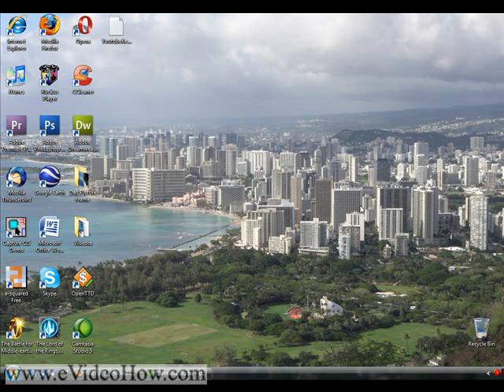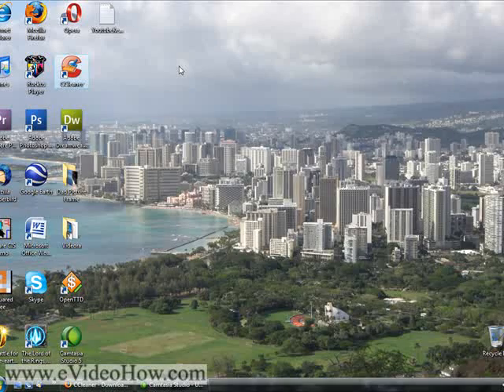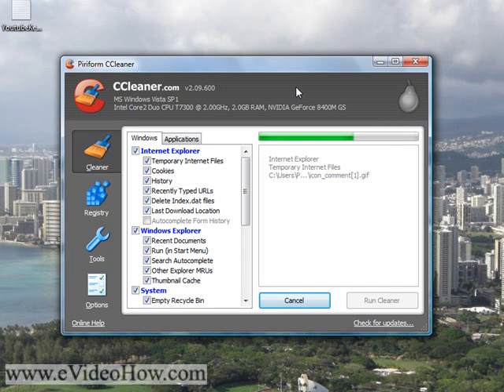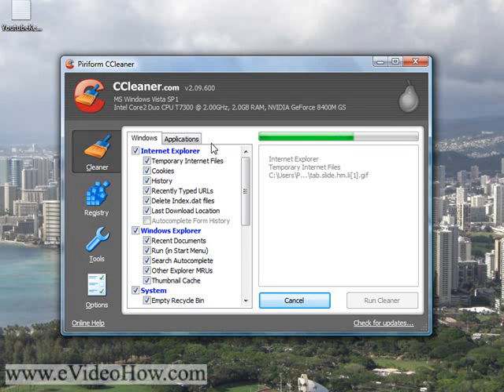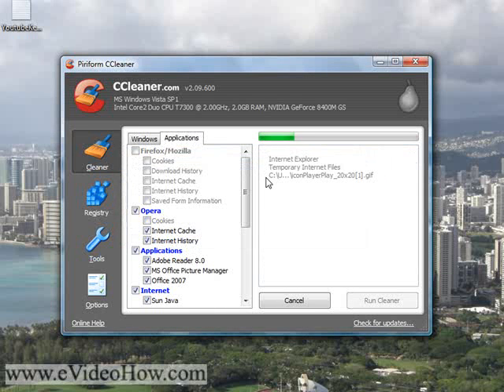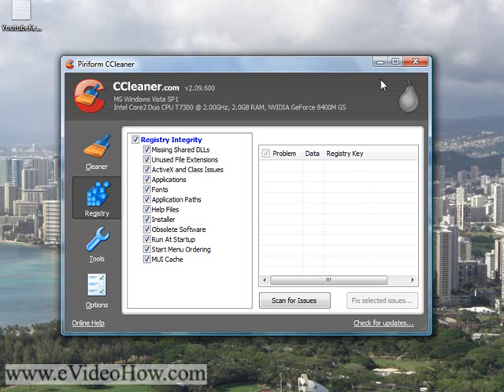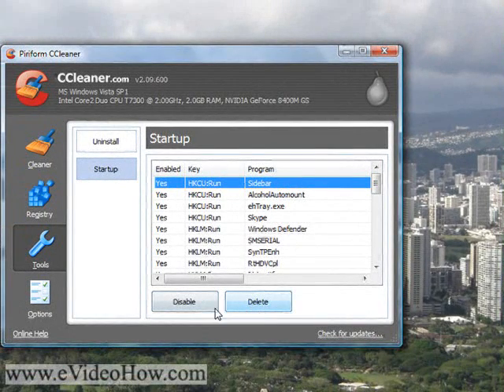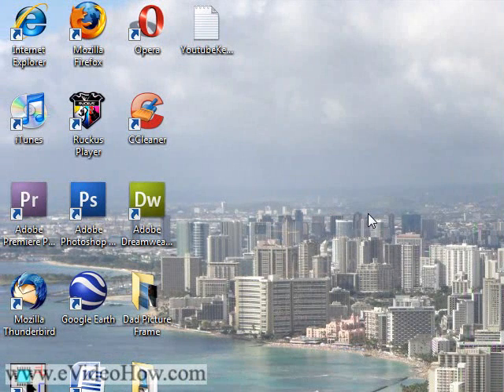How To Make Your Computer Run Faster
Watch an download this video in high quality